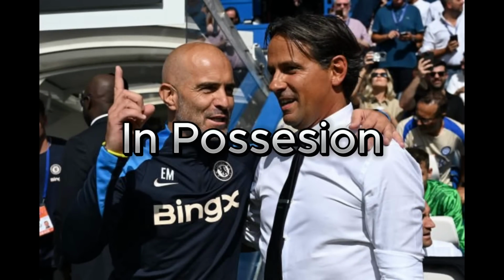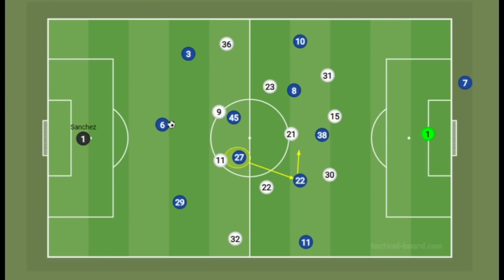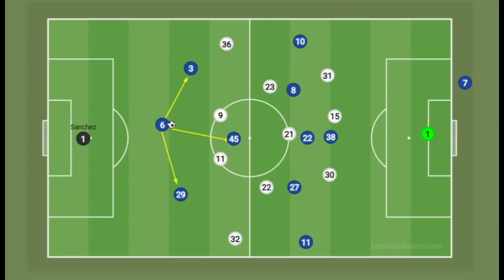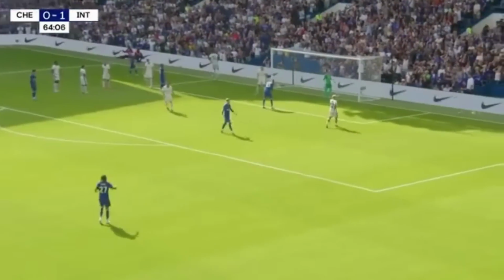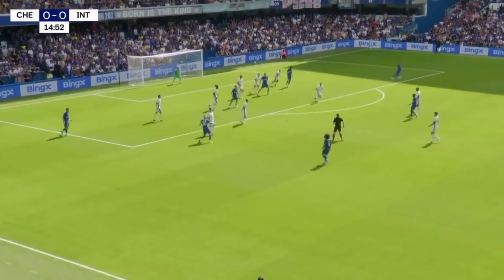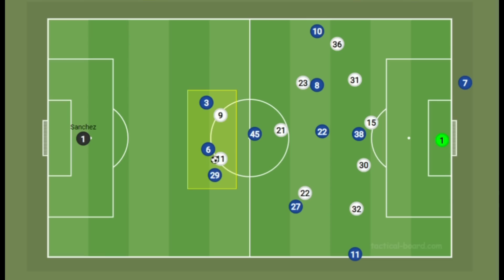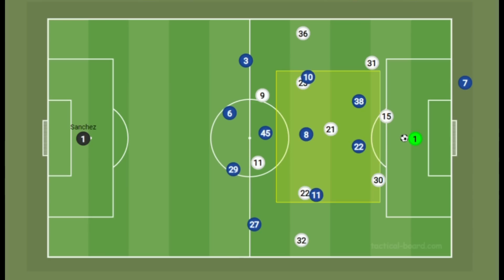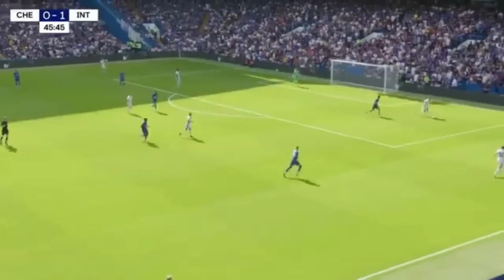How Maresca Dominated Inzaghi's Inter |Chelsea 1-1 Inter Tactical analysis